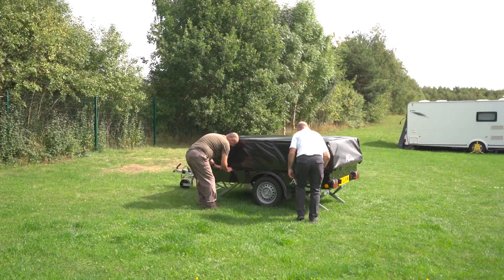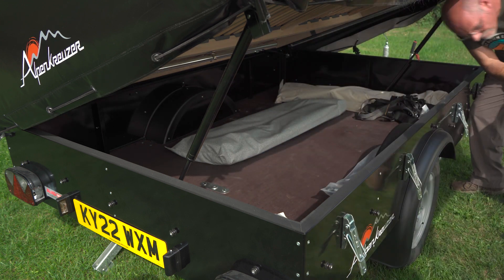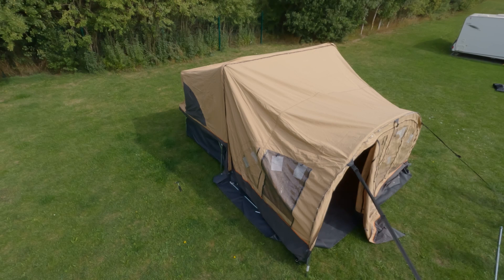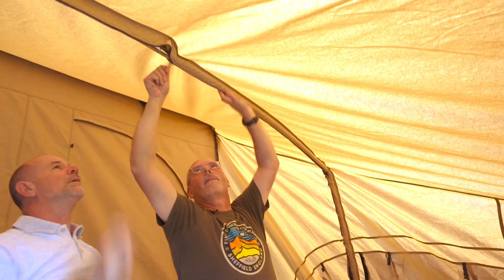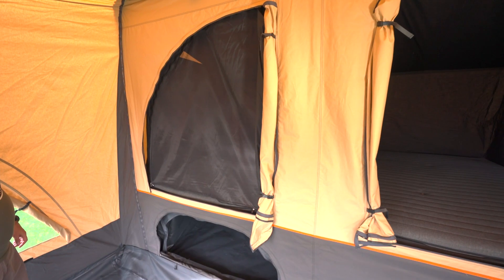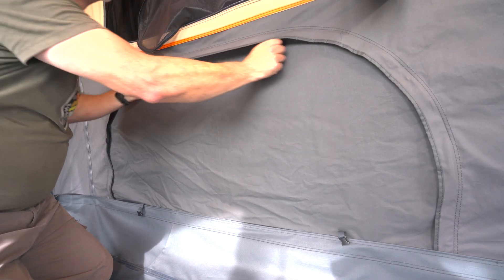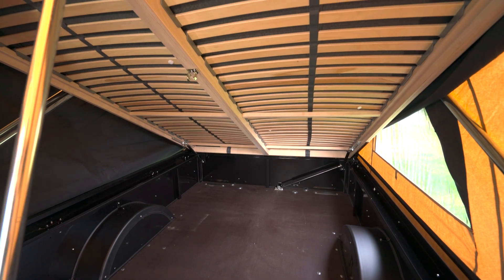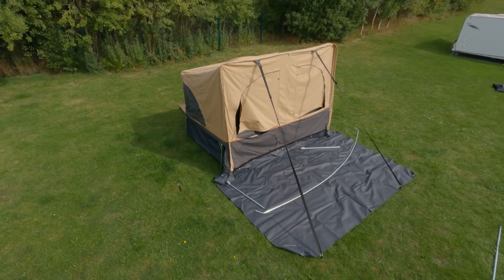2022 Alpenkreuzer Campfire Trailer tent review: Camping & Caravanning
Ian Hewlett delivers his verdict on a high-end six-berth trailer tent from this Dutch brand.